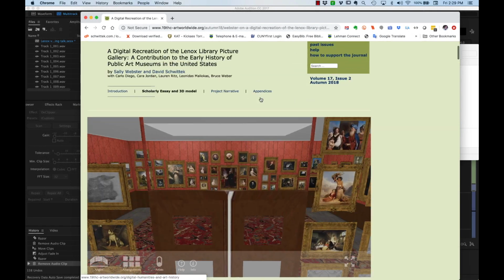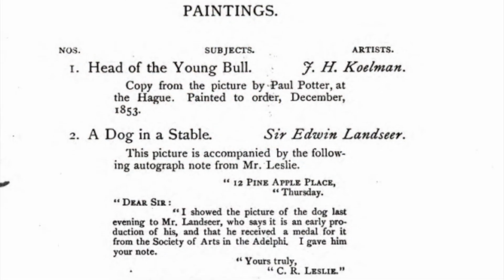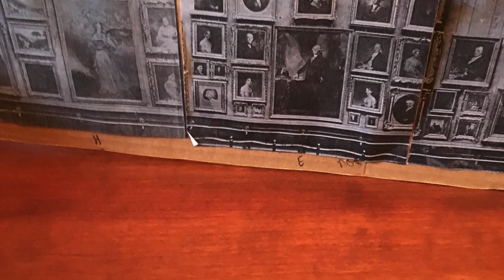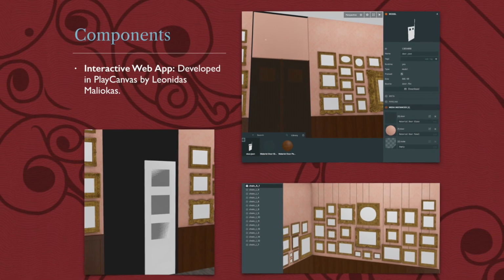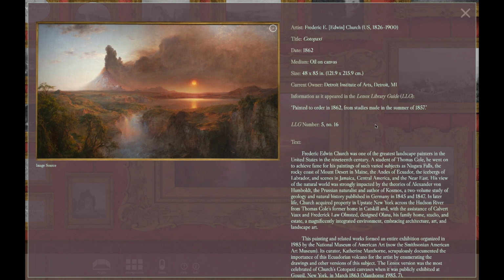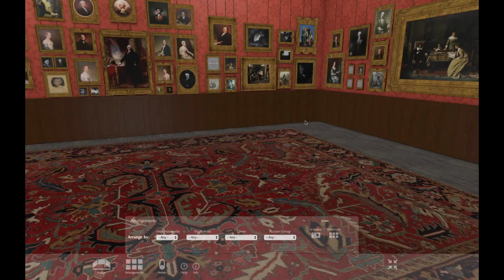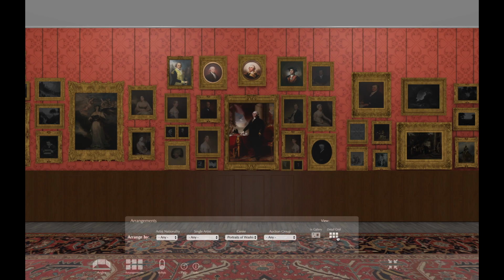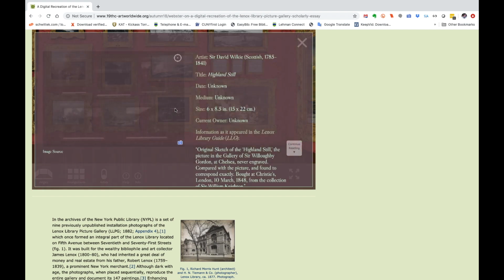The Digital Recreation of the Lenox Library Picture Gallery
"The Digital Recreation of the Lenox Library Picture Gallery: A Contribution to the Early History of Public Art Galleries in the United States,” is a fully interactive, online recreation of the Lenox Library Art Gallery, published in October 2018 by the ejournal Nineteenth Century Art Worldwide. This interdisciplinary, digital humanities project connects traditional research found in art history with new research methods found in digital media, design studies, and the digital humanities. This interactive digital platform reconstructs the eighteen eighties interior of James Lenox's picture gallery and the art that graced its walls. One can see the paintings and access detailed information on each one, where they hung and what paintings were installed nearby. This 3D model has enabled the scholarly goal of establishing Lenox's curatorial strategy, its meaning and contemporary context. As a research tool, it is powerful, beautiful and flexible and a robust template for other inquiries into lost art collections. The Lenox Library Art Gallery was a ‘space’ that was made a ‘place’ not only by virtue of its content, but by the addition of an audience. The authors would argue that 3D reconstructions of this kind can create a new audience and therefore a revived form of digital “place,” in addition to providing a more immersive research tool for art historians.